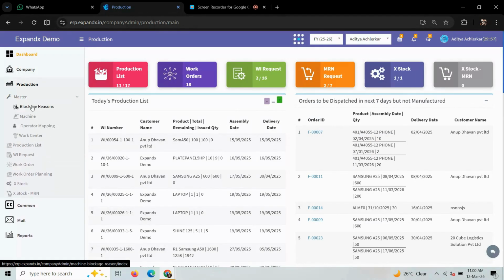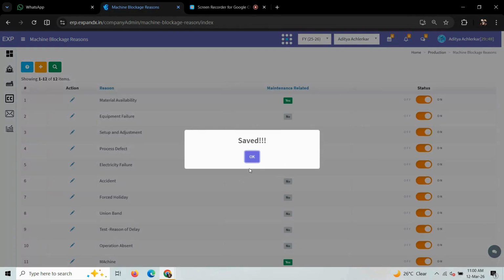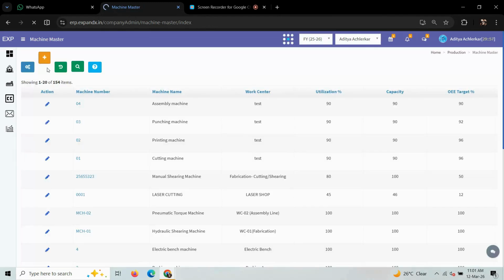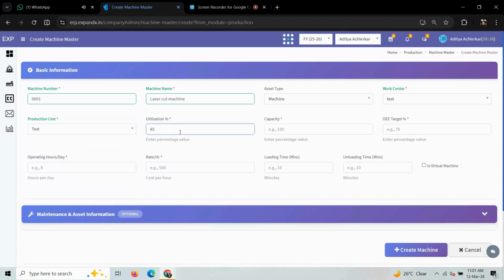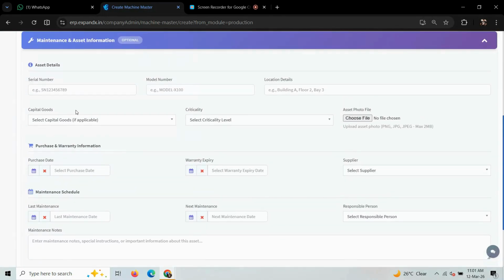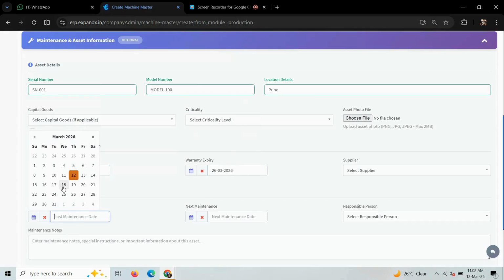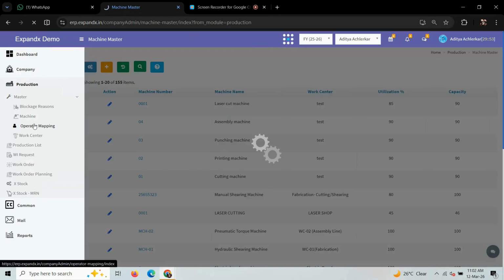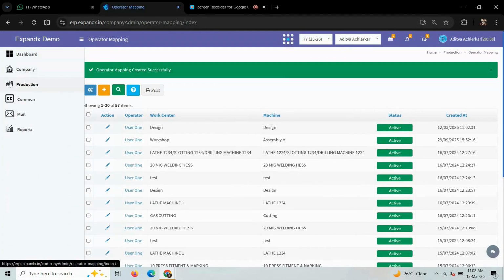Tejo ERP Tutorial: Master Creation for Smooth Production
Learn how to set up essential masters in Tejo ERP to streamline your production process! In this tutorial, we cover everything you need to get started, including:

• Blockage Reason Master – Manage production blocks efficiently

• Machine Master – Add machines, track performance, and schedule maintenance

• Operator Mapping – Assign operators to machines easily

• Work Center Master – Create and manage work centers

By the end of this video, your Tejo ERP system will be fully prepared for smooth, error-free production. Whether you’re a beginner or looking to optimize your ERP setup, this step-by-step guide makes it simple and straightforward.